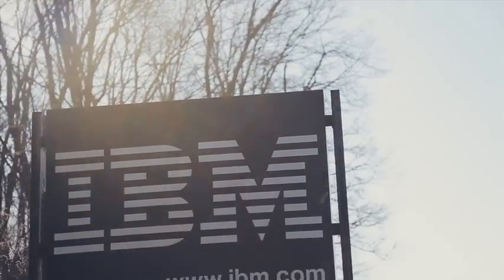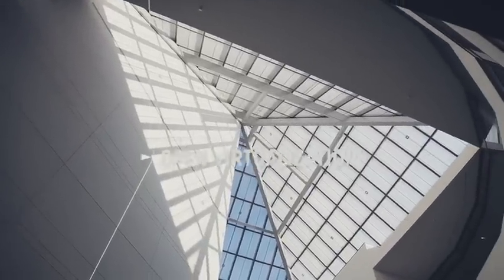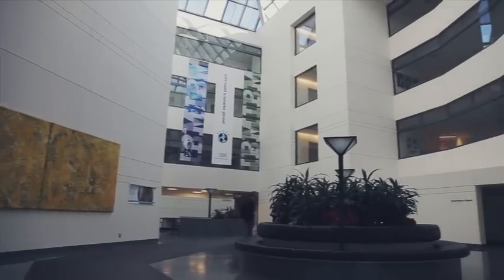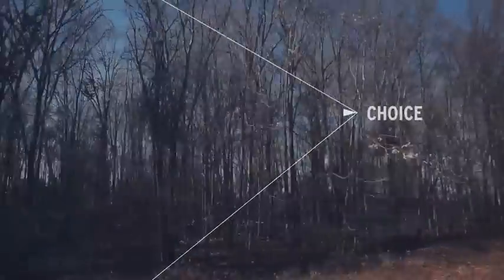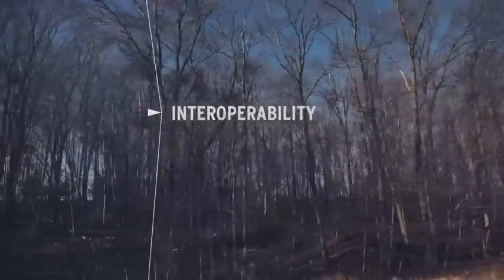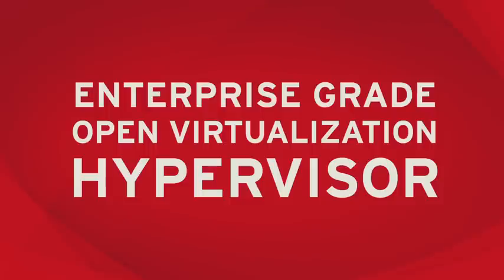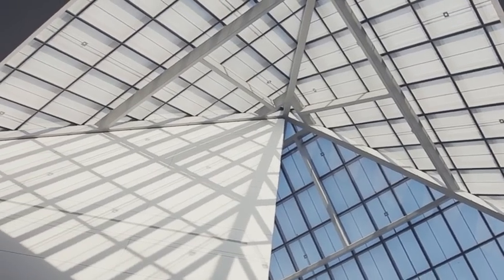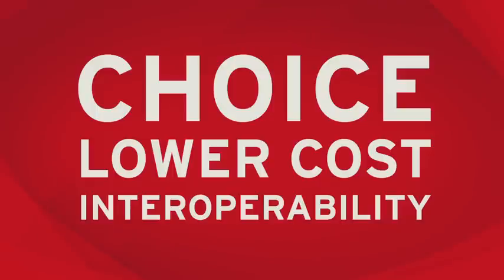IBM and Red Hat Enterprise Virtualization 3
Red Hat Enterprise Virtualization 3 offers a strategic alternative to proprietary virtualization. See how IBM and Red Hat collaborated to build RHEV 3.